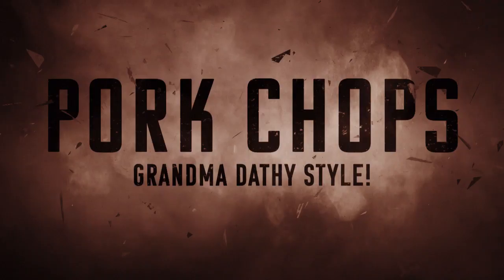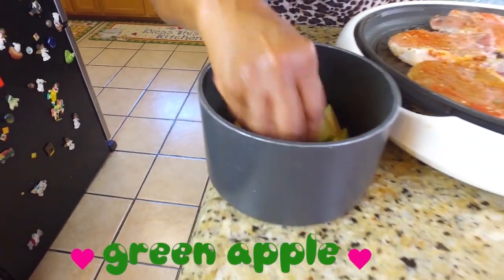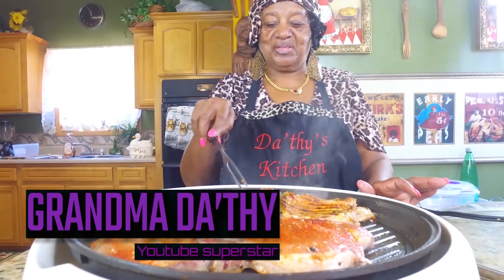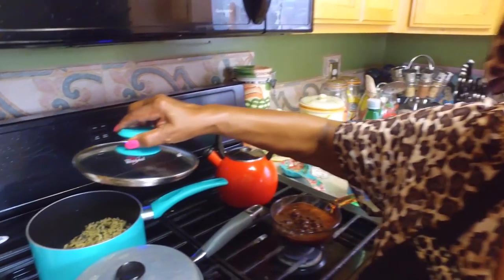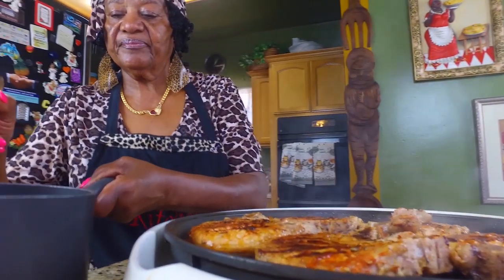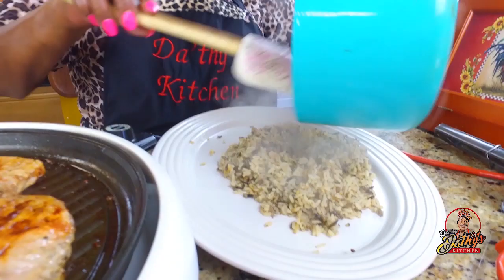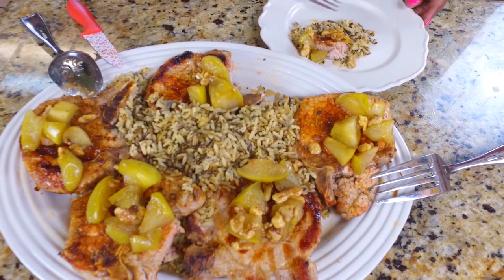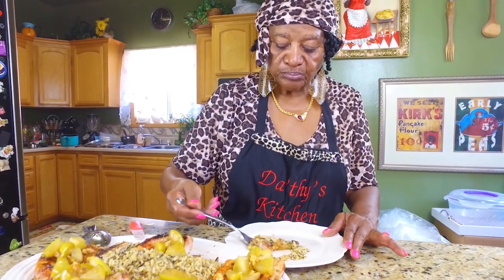Sizzling Summer Pork Chops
Hey Guys! Grandma Dathy had a successful and eventful weekend giving back to the homeless 6/29/19. Be sure to click the link above to help support the movement by either purchasing her merch or simply donating to help her with the mission.